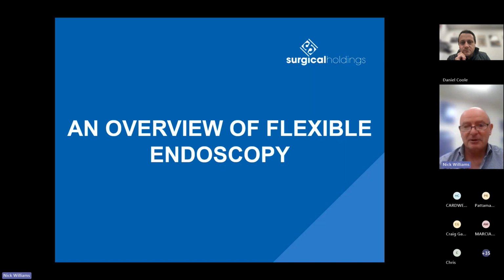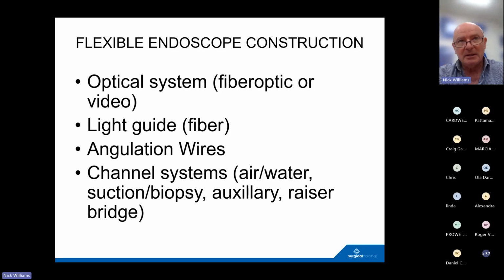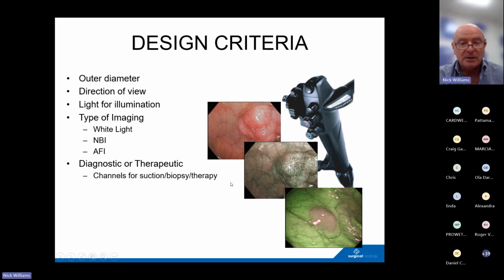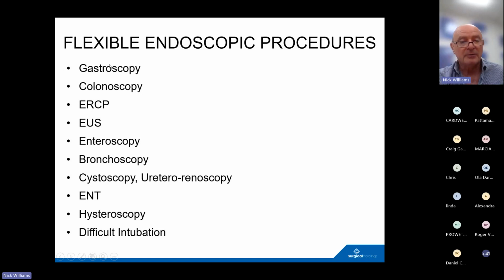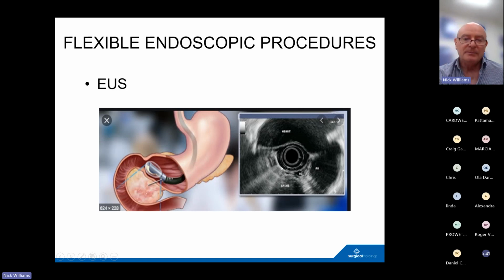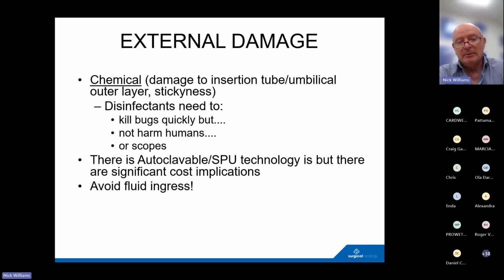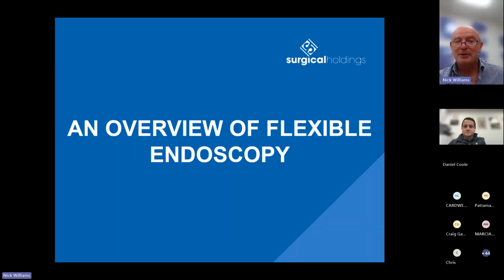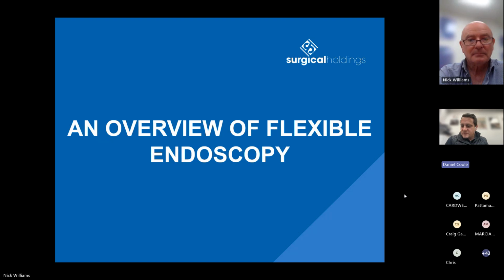An Overview Of Flexible Endoscopy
Nick Williams presents an overview on flexible endoscopy. Explaining the terms used around the equipment, the types of kit used and where it is used. Additionally then running through typical procedures and how the scopes are utilised. This also covers basic maintenance checks to look out for when handling flexible endoscopes.